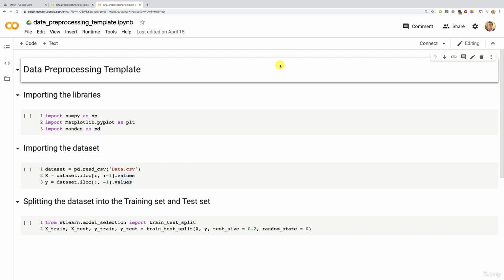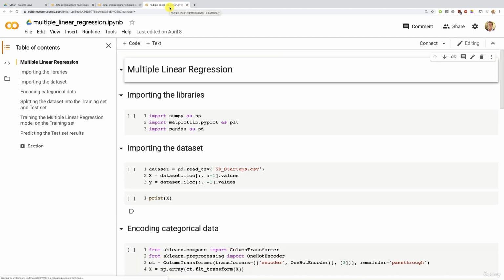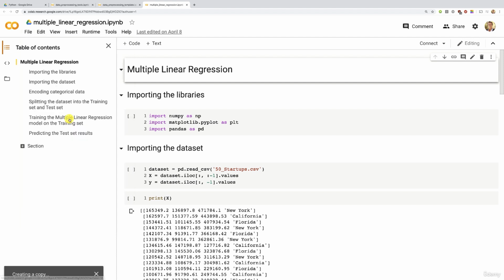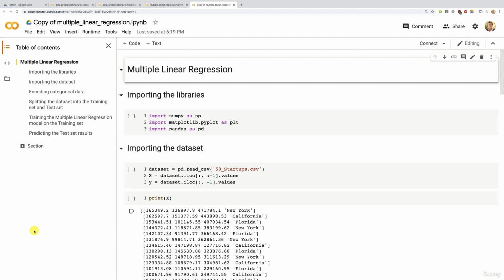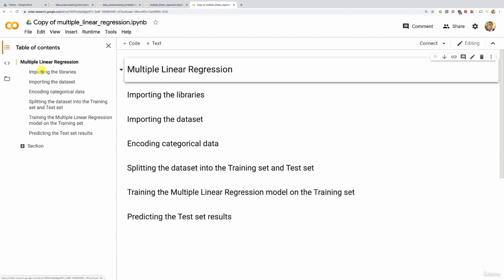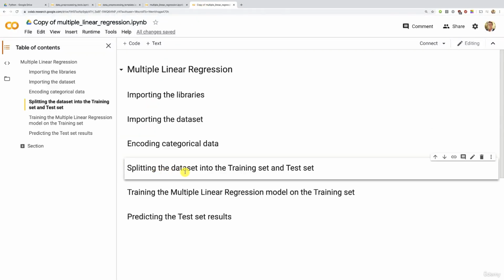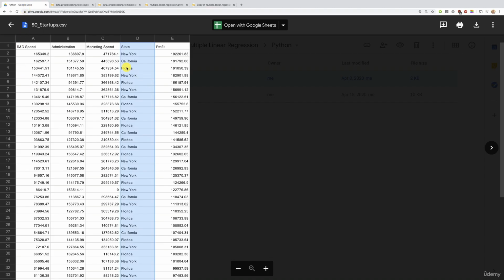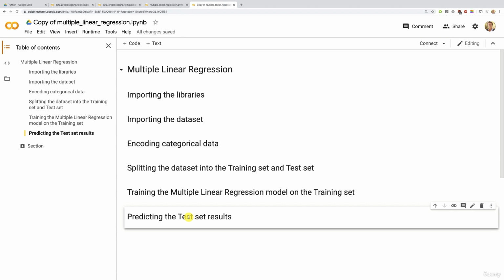Linear Regression_____009 Multiple Linear Regression in Python Step 1b